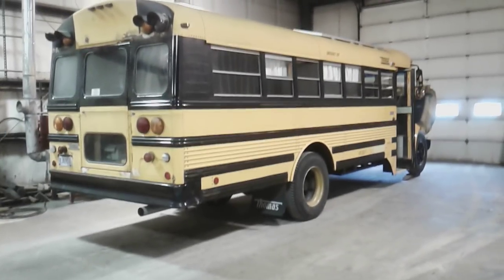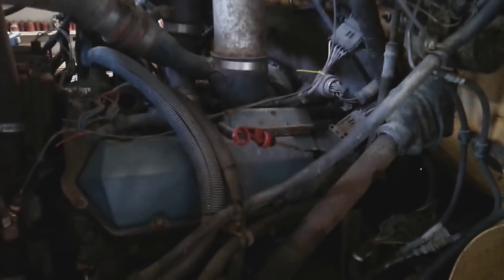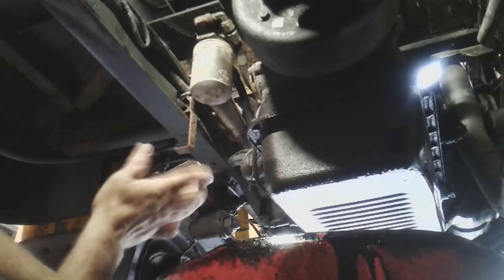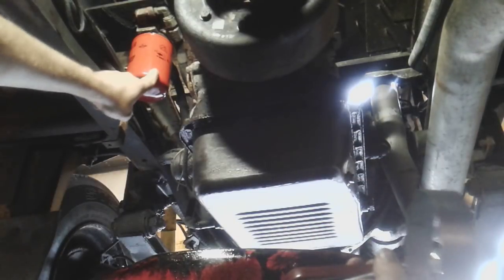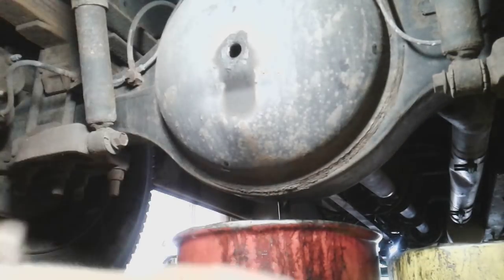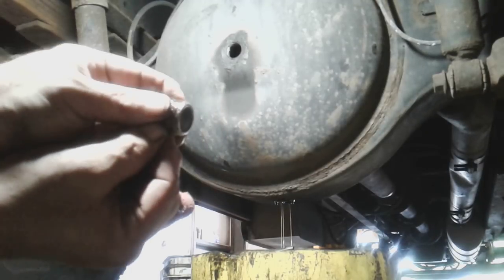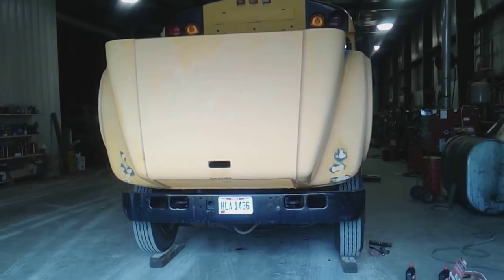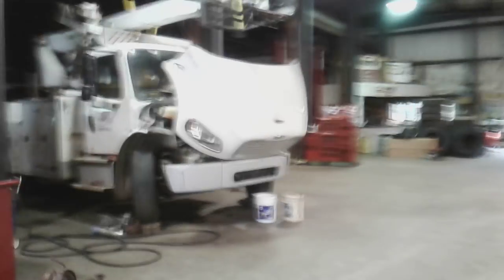Mullet's Skoolie Build EP 37 - Preventative Maintenance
Brought the bus to the shop for a transmission and rear differential service.